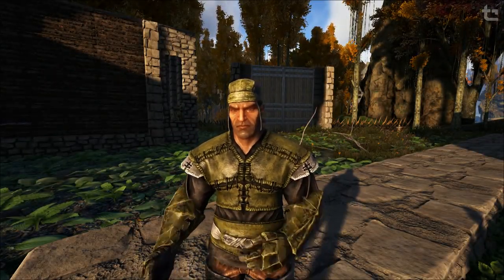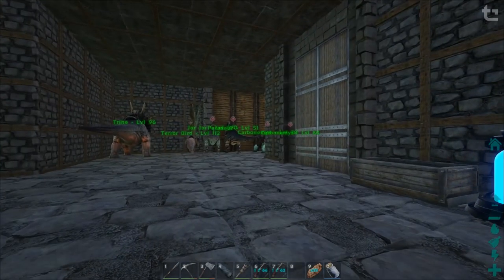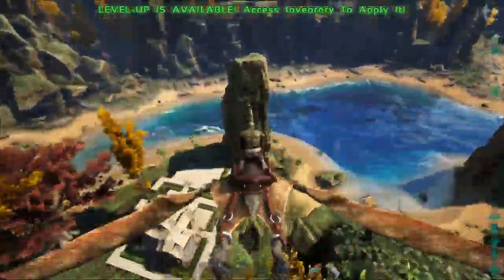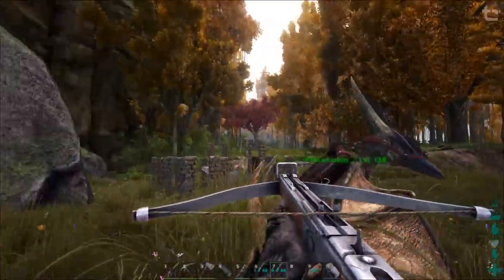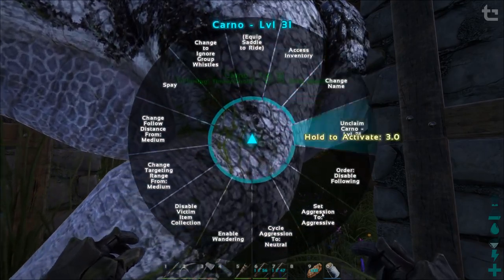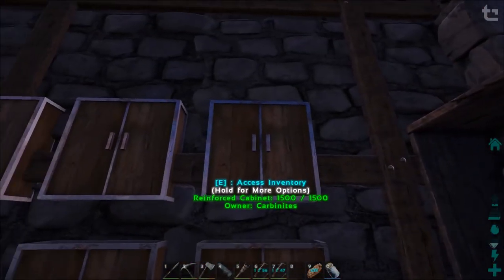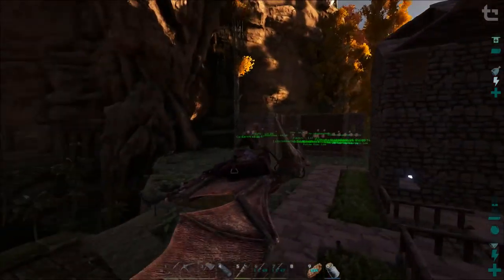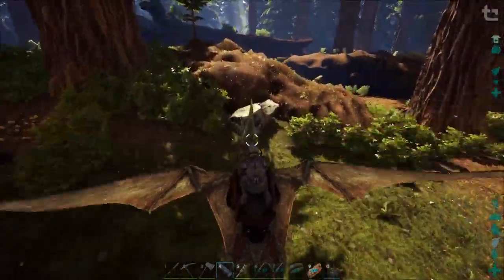Ark Remastered || A Swing & A Miss E25 || TimmyCarbine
In this series we play survival on The Center map with a list of mods (see below for a link). The main mod is ARK Remastered which is a total conversion and it reworks all dino stats, strengths and weaknesses.

--- Links ---
--- Settings ---